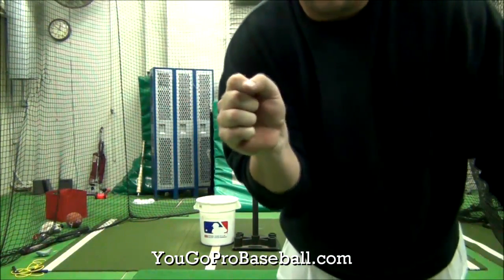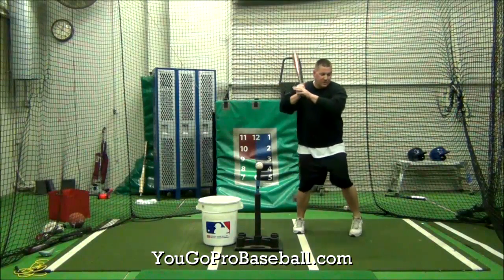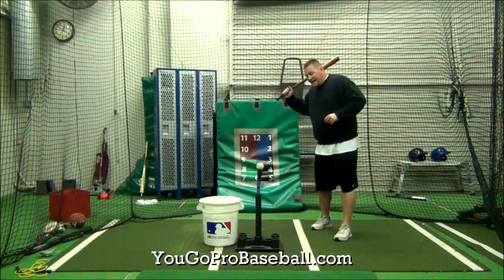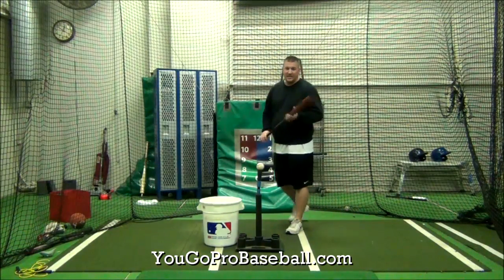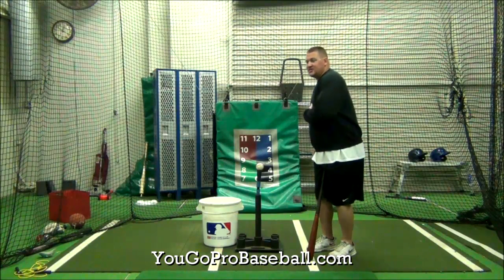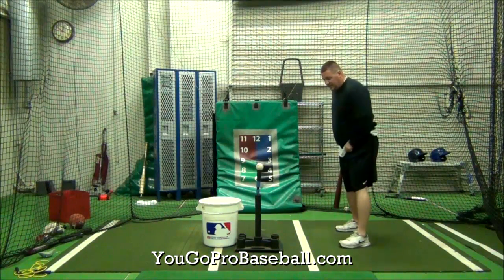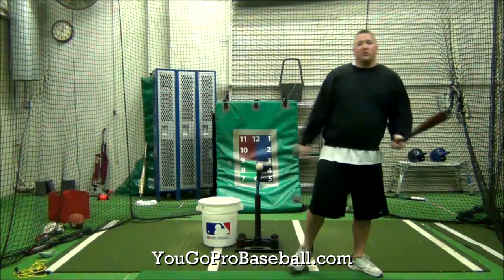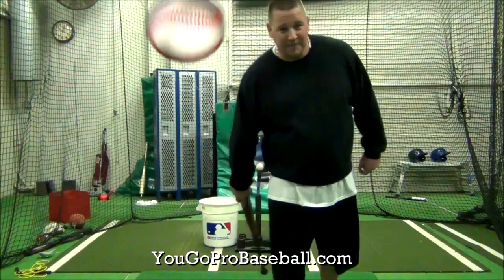11 Major Misconceptions of Hitting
Join my free newsletter for more great hitting tips!

), I talk about the 11 major misconceptions of hitting a baseball.  I hear a lot of baseball coaches giving bad advice on hitting and I don't think it is because they're trying to.  I think it is because they just don't know any better.  Here are 11 of the misconceptions I hear most when it comes to hitting, hitting mechanics, and baseball swing mechanics in general.

1)  0:39  Line up your Knocking Knuckles when gripping the bat
2)  2:28  Get your stride foot down early
3)  3:42  Don't drop your hands on your load
4)  4:48  Swing down to the ball
5)  5:35  Squash the bug
6)  6:37  Your head doesn't move
7)  8:10  You should have fast hips when hitting
8)  9:54  Keep front leg bent
9)  10:52  You should use a one handed swing
10)  12:11  You must finish balanced in the batter's box
11)  13:18  This bat is messing me up

Also, in the video, I mention some other videos that I created.  Here are the links to those videos:

Here are a few of my other favorite videos that you should check out:

And last, but not least, the hitting pages on my website that you should check out:

Thanks!  I hope to see your comments below about how this helped your hitting!